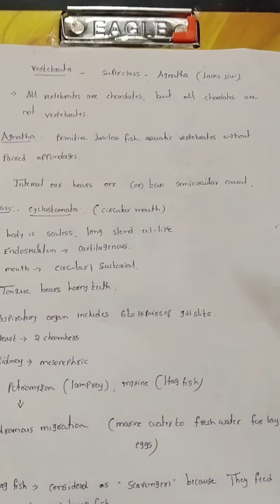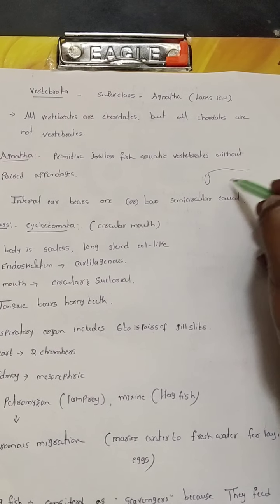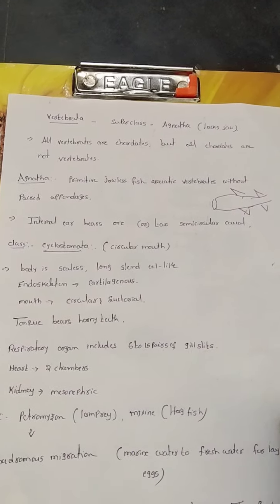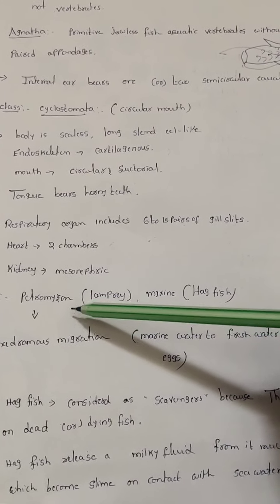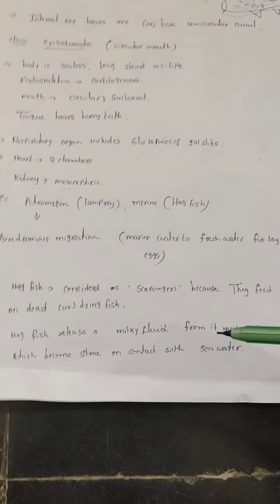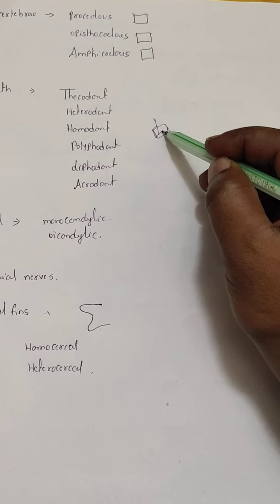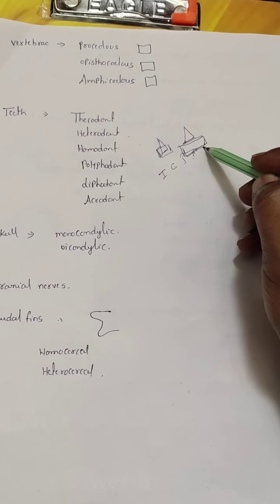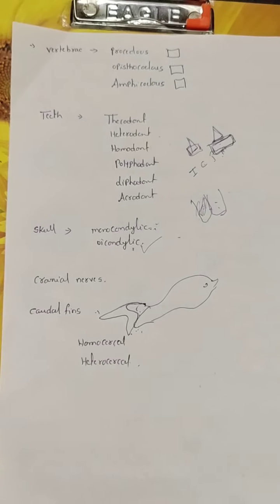Animal kingdom-class19-video1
Animal kingdom topic by rajendra sir